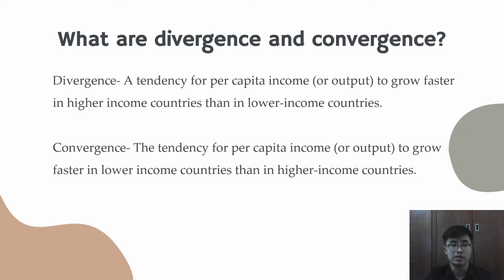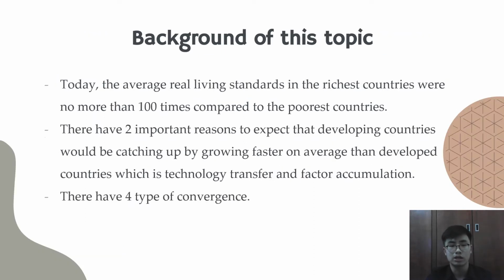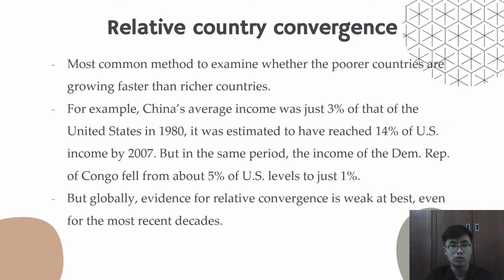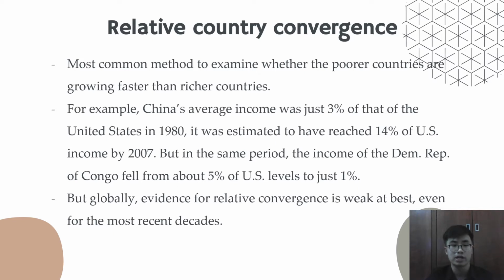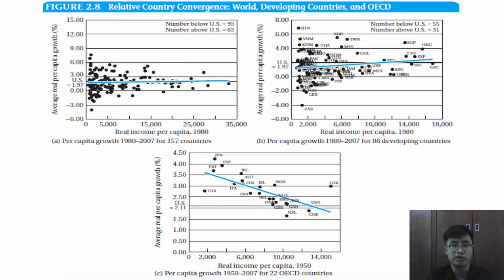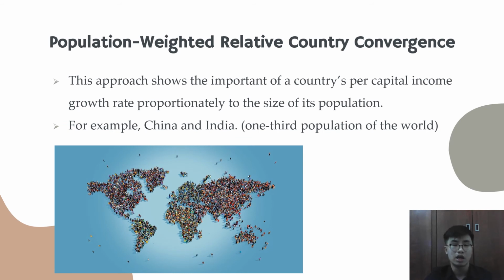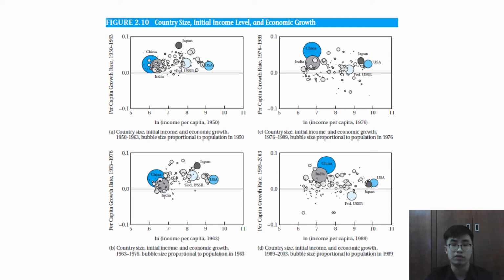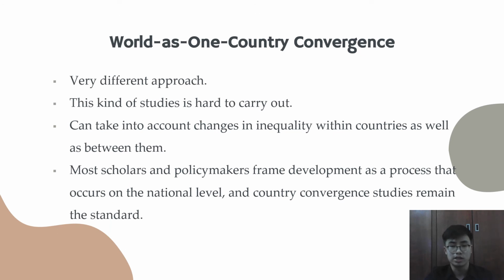Development Economics Presentation